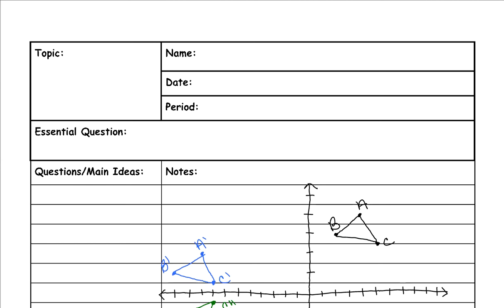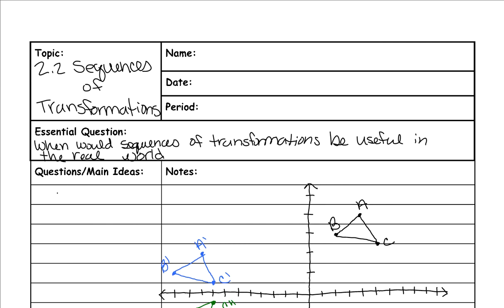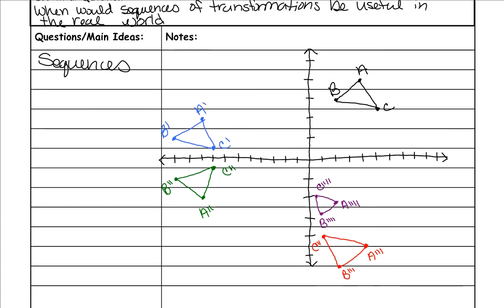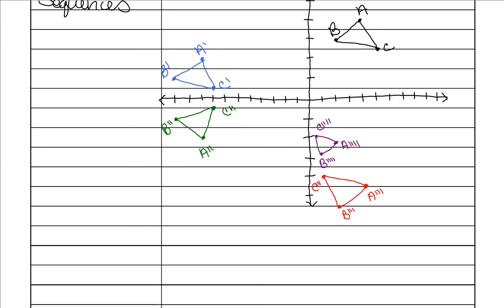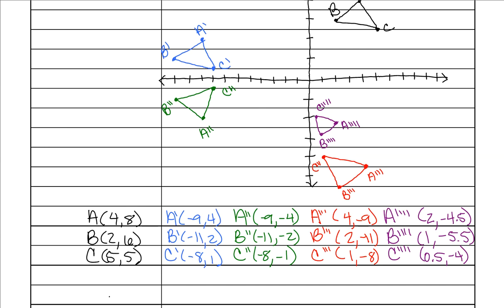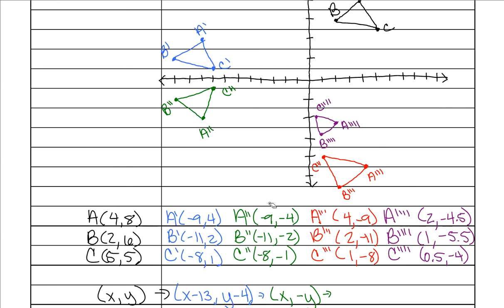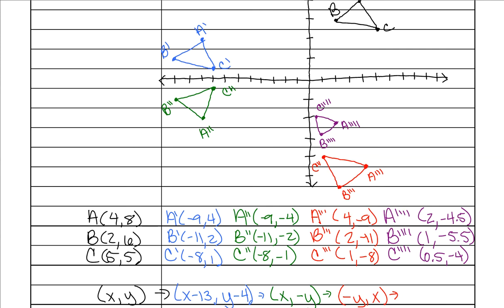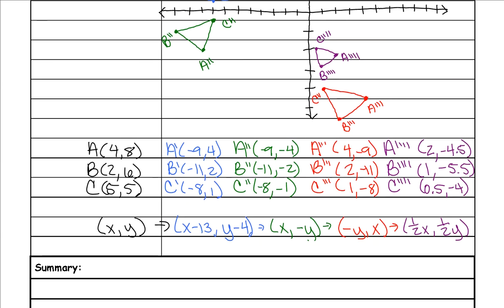2.2 Sequences of Transformations_Geom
A video describing how to write the coordinate notation for a sequence of transformations.